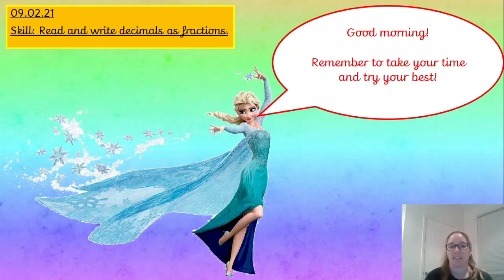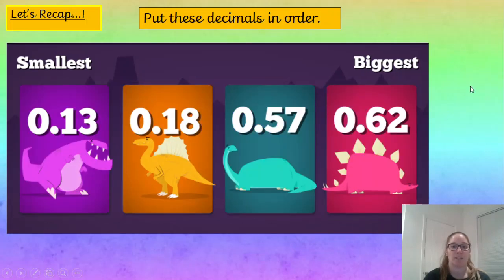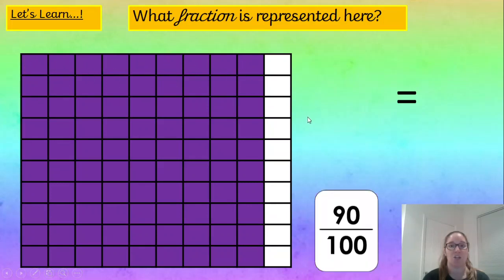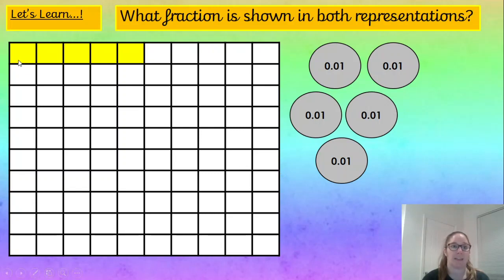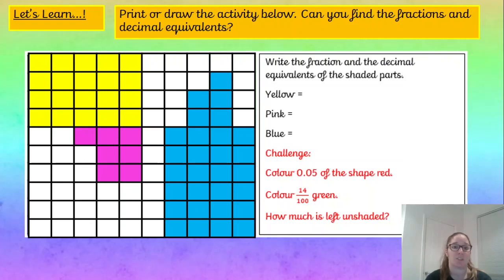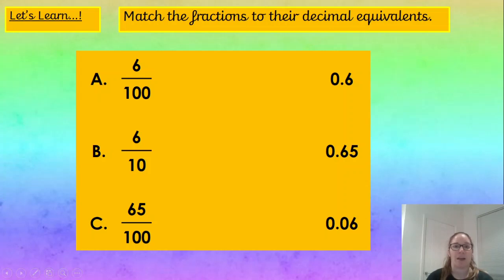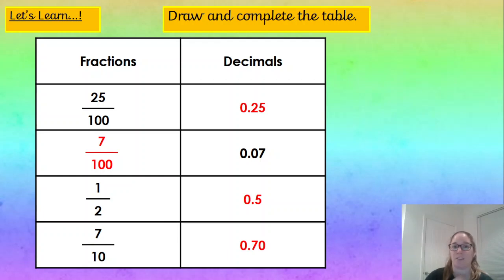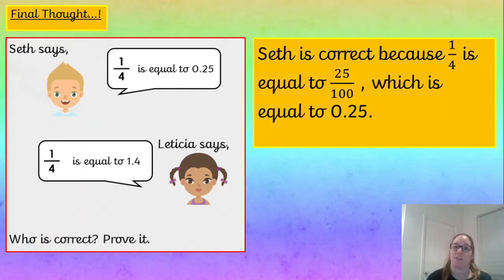Maths - 09.01.21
Read and write decimals as fractions.